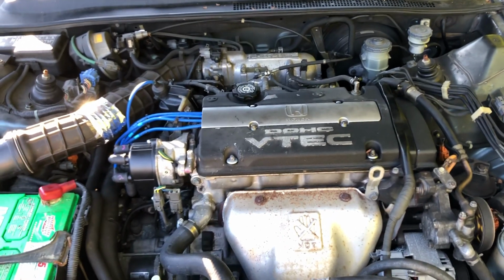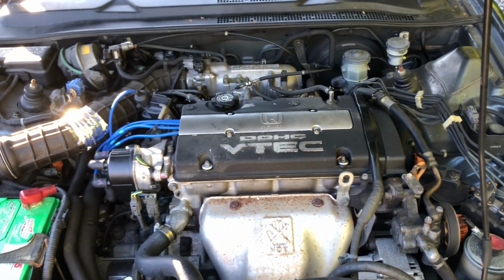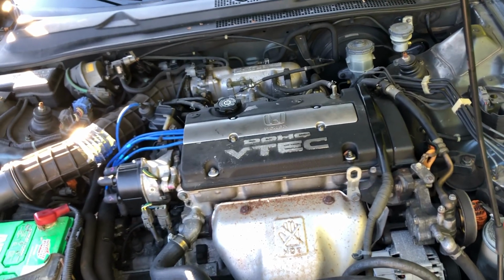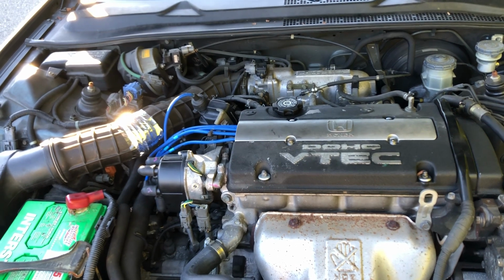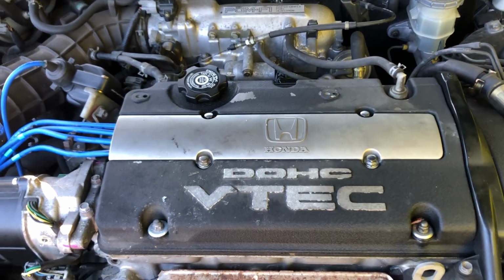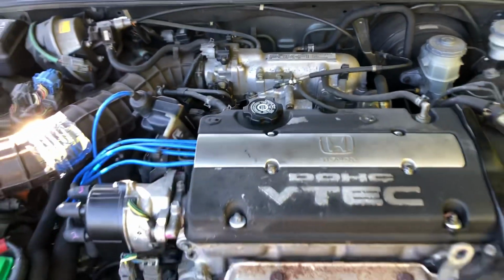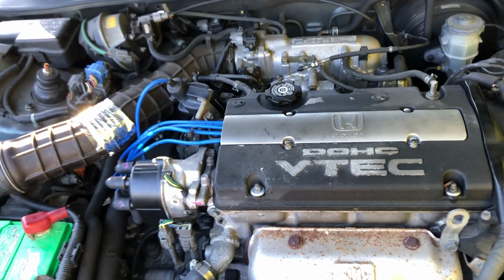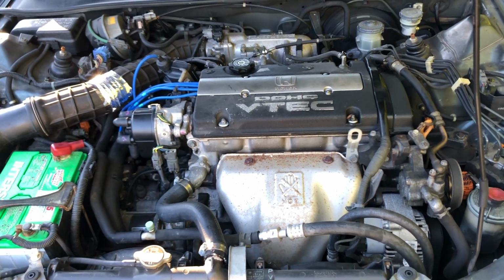98 prelude , Crank but NO $Tart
1998 Honda Prelude Crank but won’t start
Civic Integra